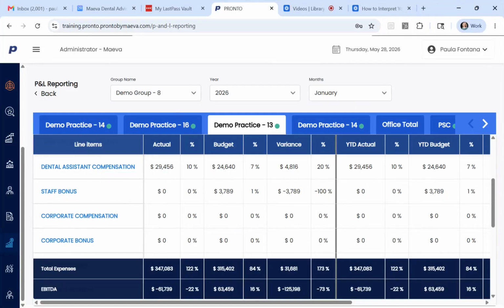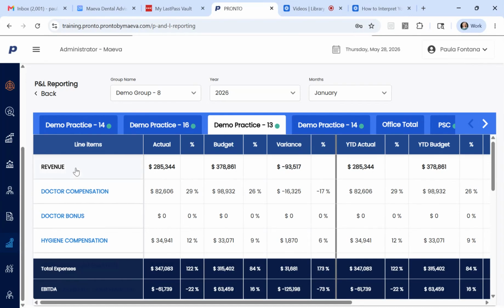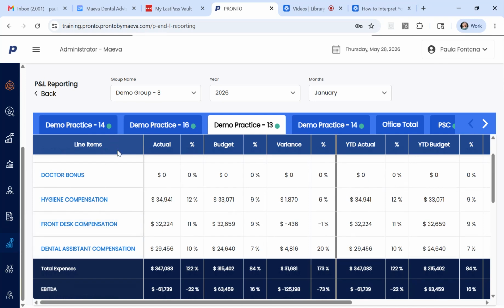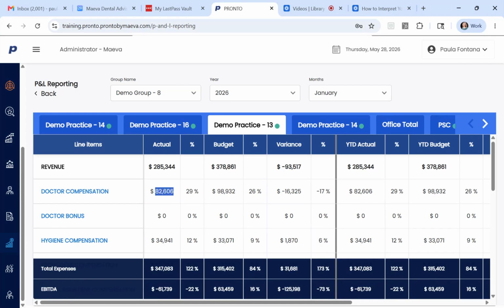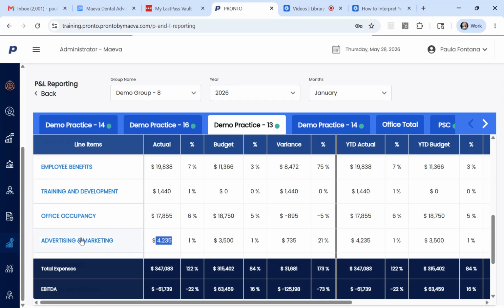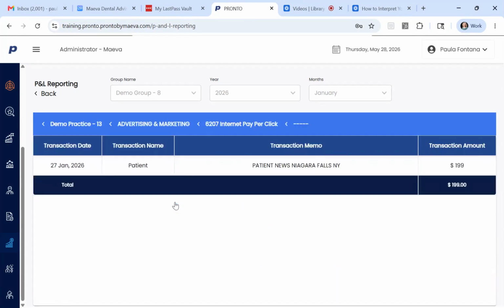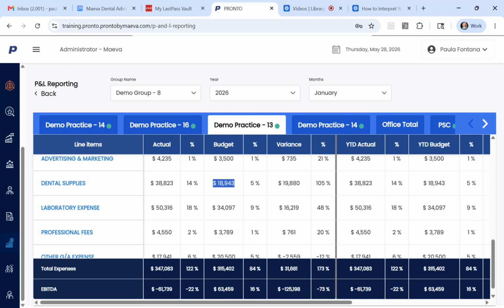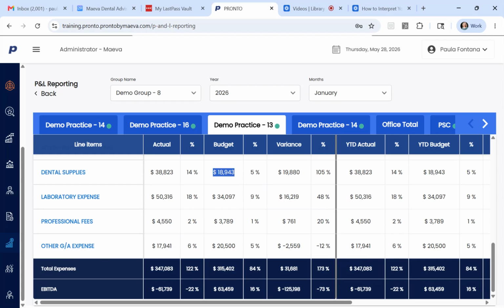Understanding Your P&L Report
Once you have created the annual budget, you will be able to view your P&L on a monthly basis. This report shows you ACTUAL results vs. BUDGETED revenue and expenses, along with the variance.  Tracking financial performance each month is quick and easy with Pronto enabling you to take corrective action if necessary just in time.